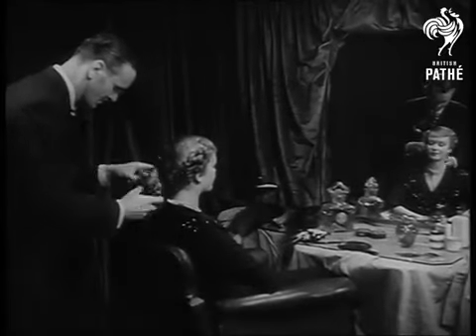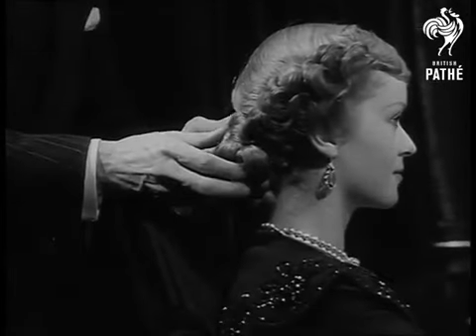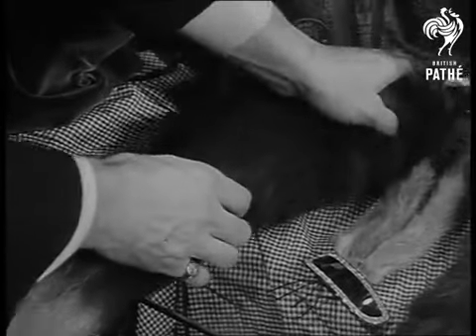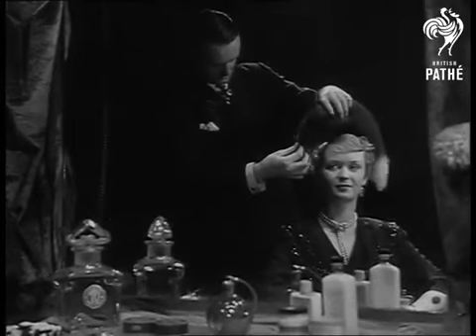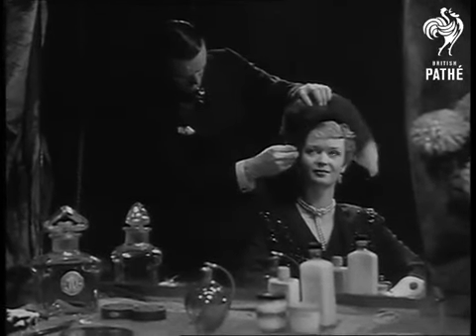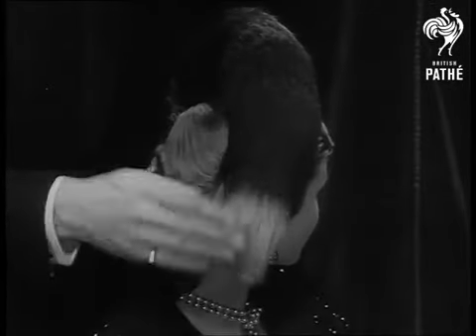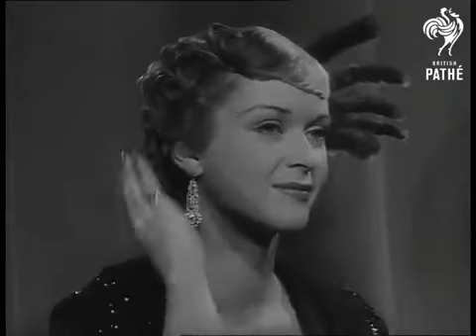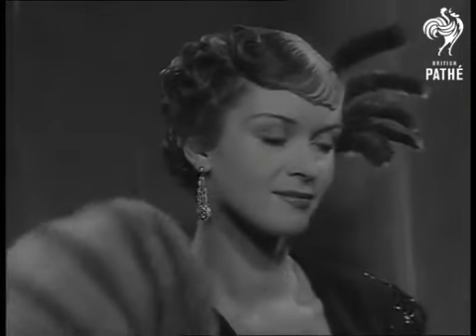Fur Hair Styles 1950